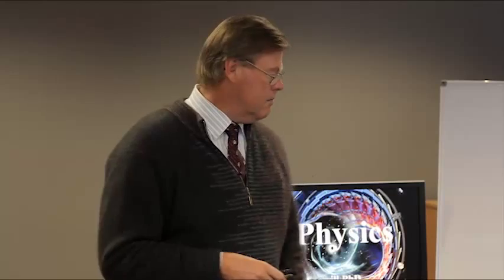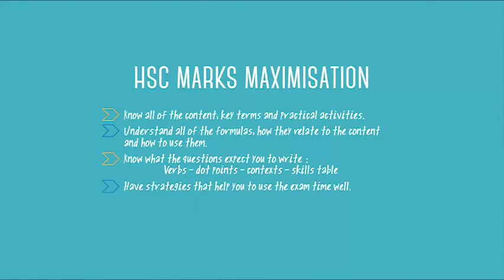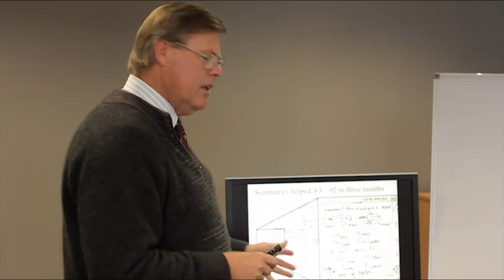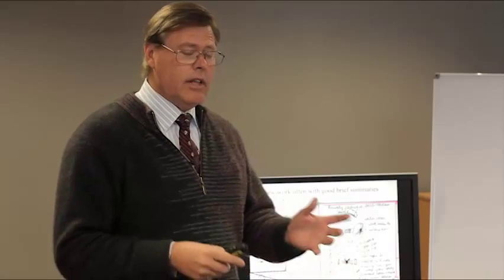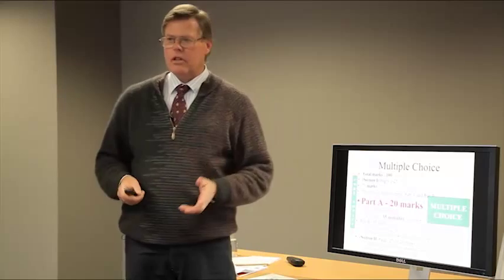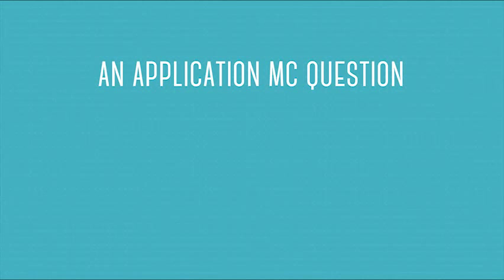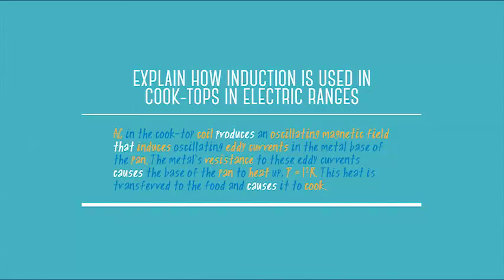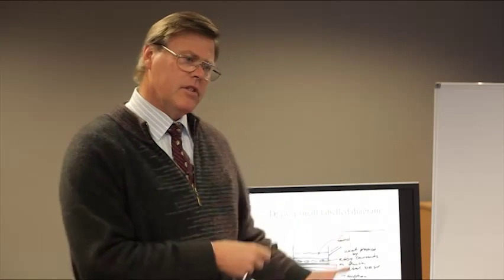Physics: Tips on study techniques, exam structure and unpacking HSC questions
HSC Coach. University of Newcastle. Physics with Stephen Fogwill Part 1